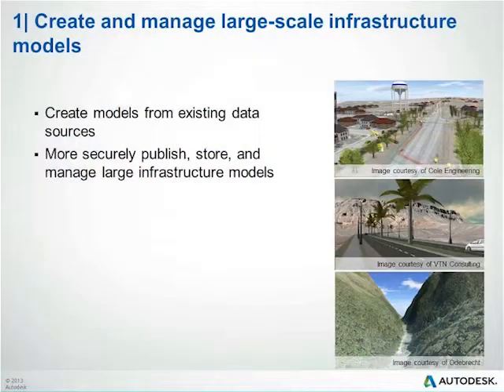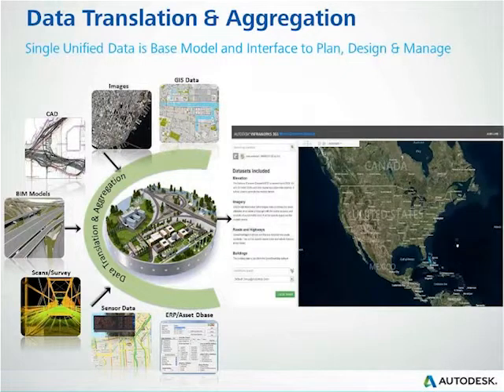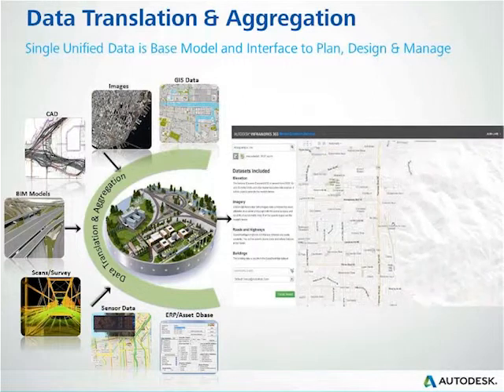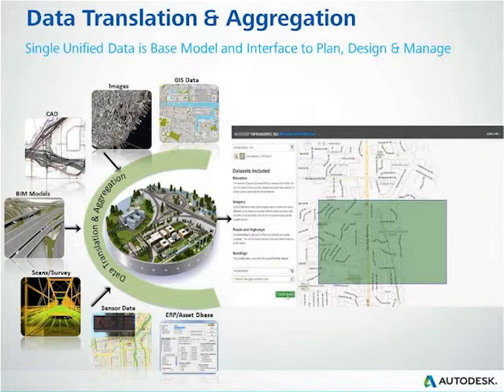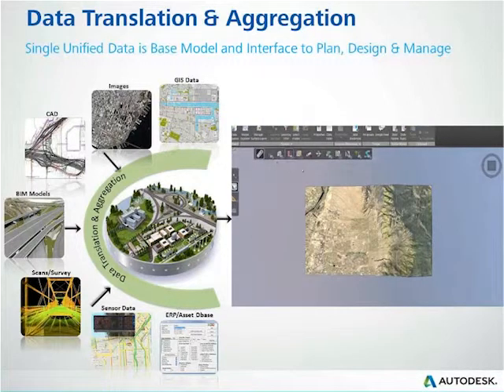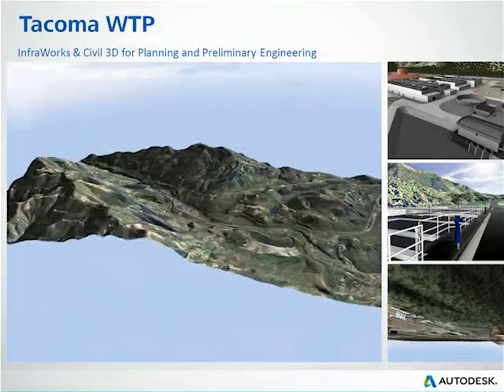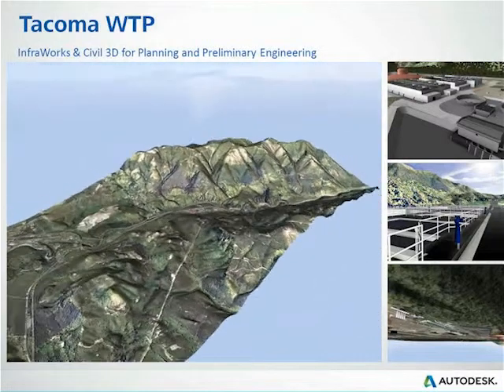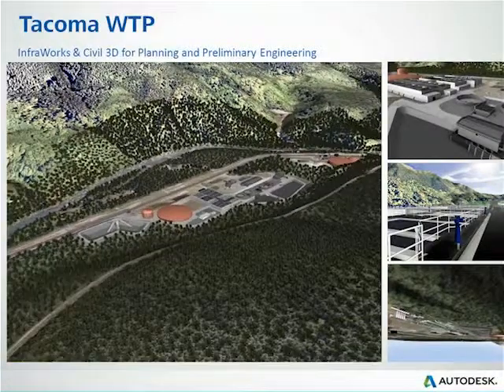Discover 3D Modeling & Visualization Solutions for Infrastructure Projects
Presented by Alex von Svoboda, Autodesk

Are you not realizing the full benefits of model-based design including visualization, simulation, and analysis? By using 3D modeling and visualization solutions like AutoCAD Civil 3D, Autodesk InfraWorks, and the comprehensive solution Autodesk Infrastructure Design Suite, you can improve stakeholder communication and overall productivity.

To learn more about 3D modeling and visualization, contact Microsol Resources today.